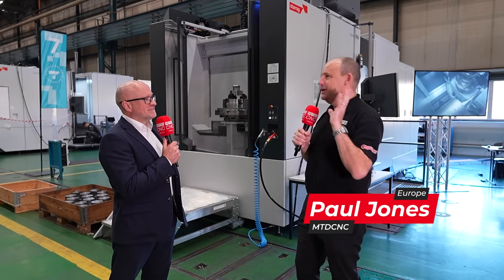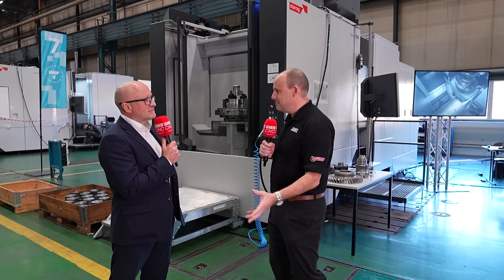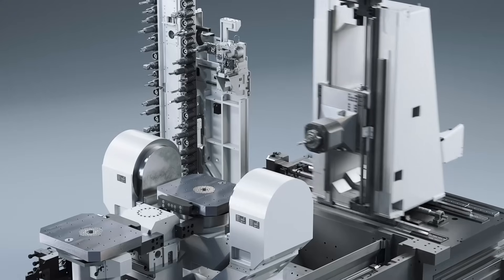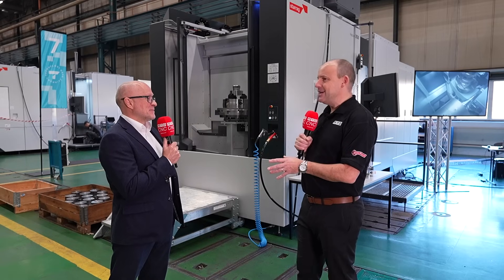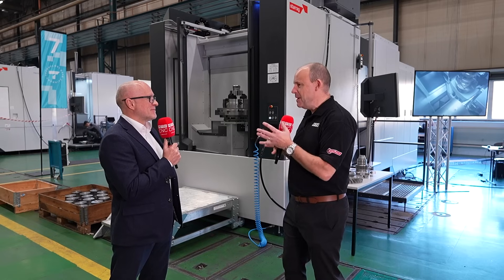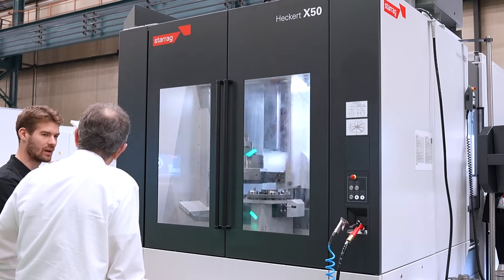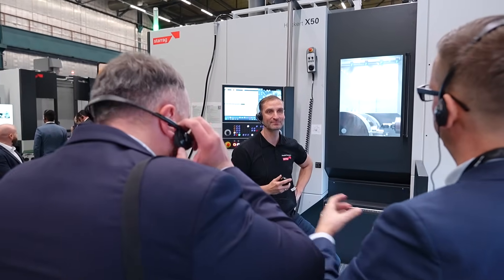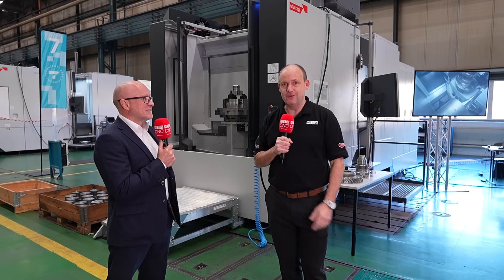Could this machine makes you more money than anything else on the market??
More speed, rigidity, and accuracy – that’s what you get with Starrag’s affordable heavy duty five-axis twin-pallet horizontal machining center in stock!

The Heckert X50 is an incredibly impressive piece of technology, and customers often question the availability and affordability of such machines. Not anymore!

Get in touch with the team at Starrag to learn how you can get your hands on this speculatively built machine available at a great price. Learn more with MTDCNC’s Paul Jones and Starrag’s Lee Scott.

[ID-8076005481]